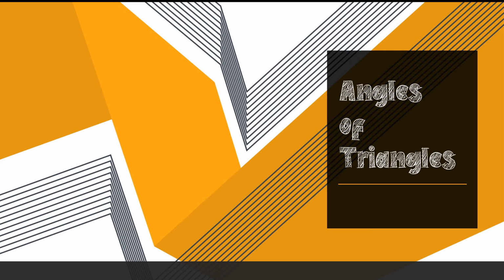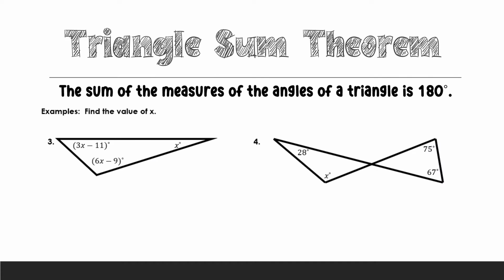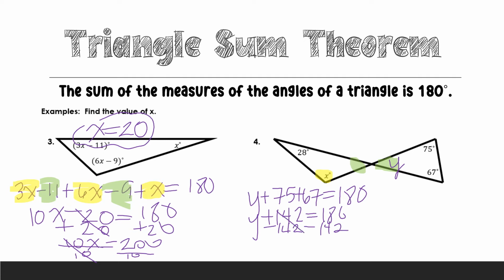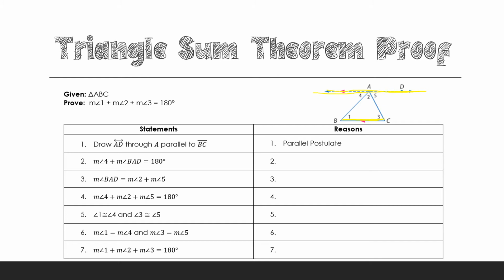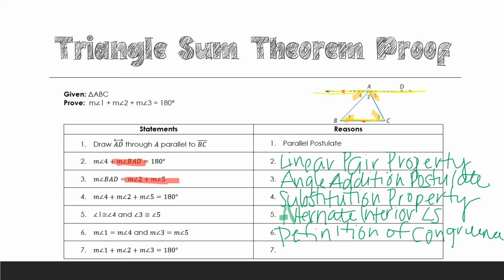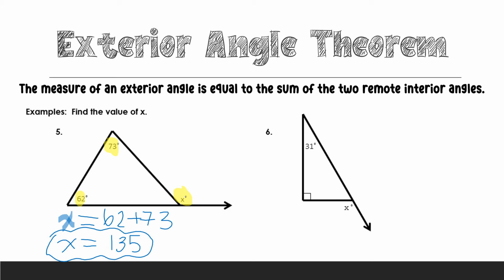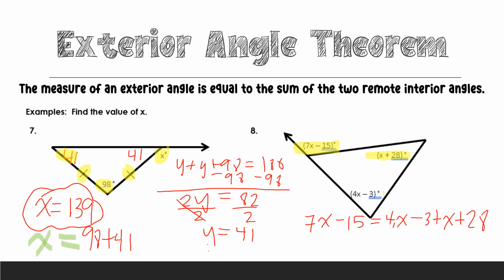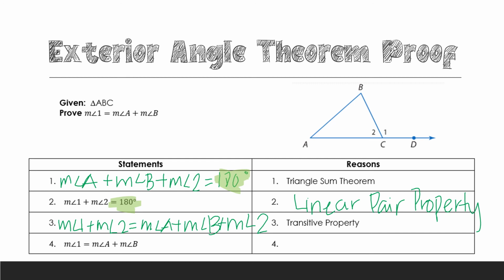Angles and Triangles